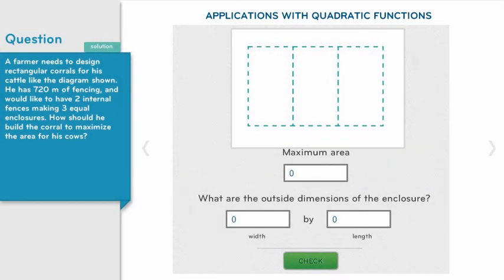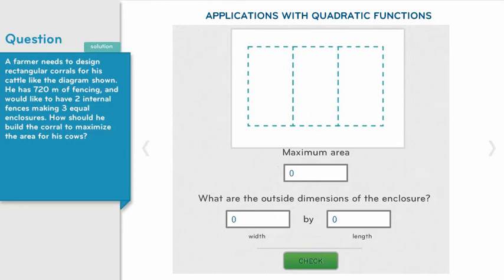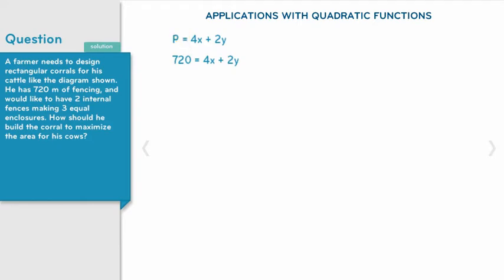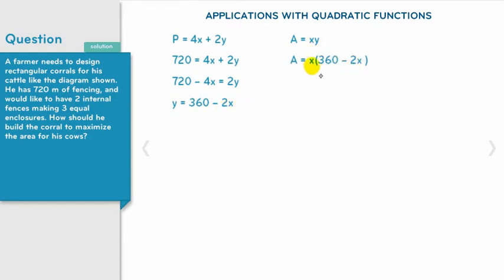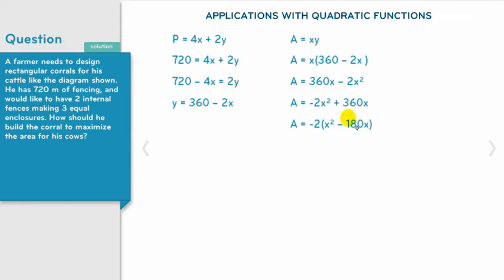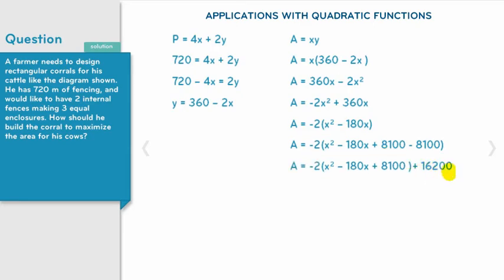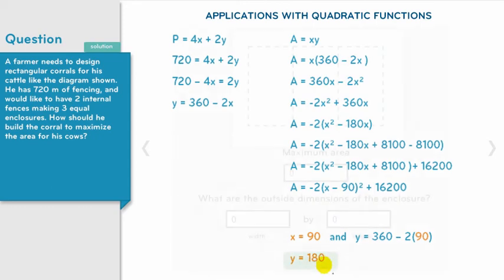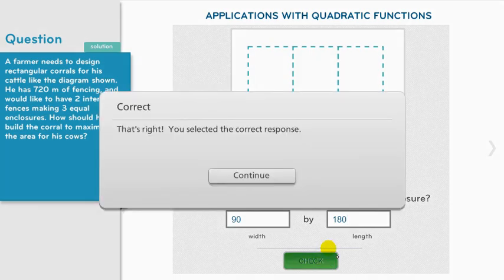Lesson 3.6 & 3.7 Maximizing Area Q3